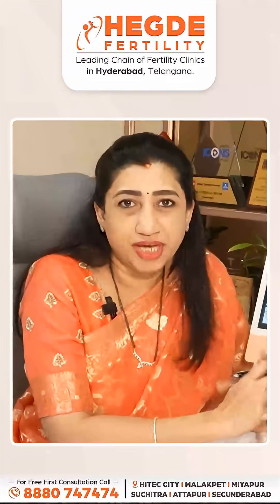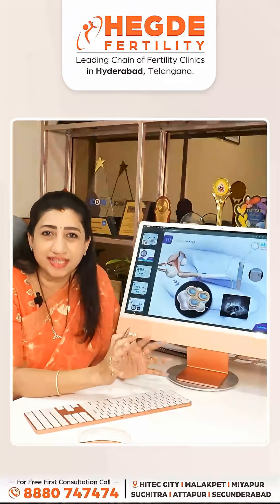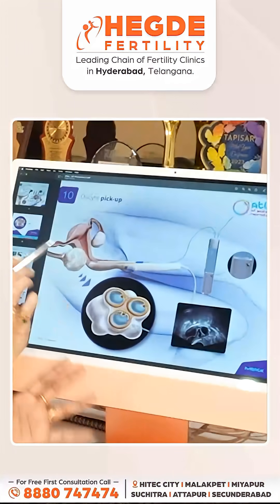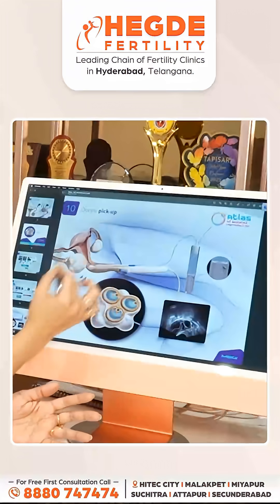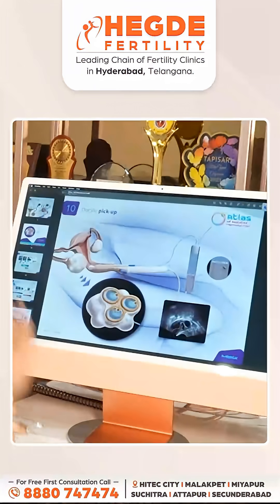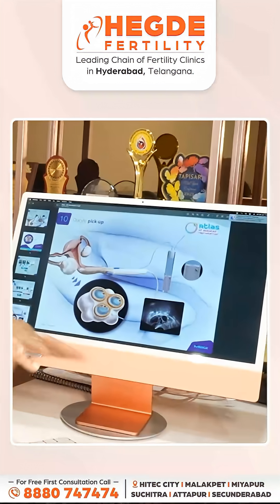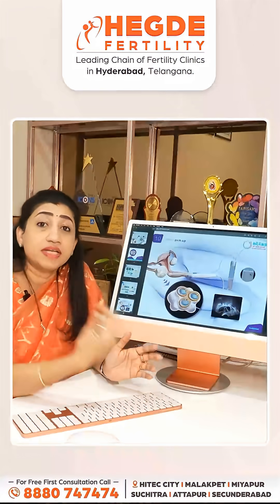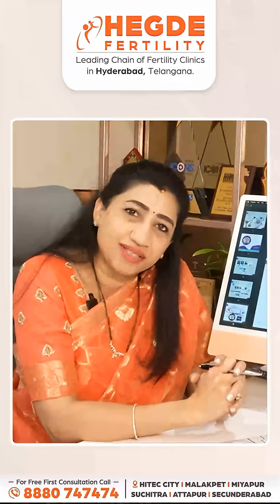Egg Pickup Process in IVF | Egg Retrieval Process in IVF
The Egg Pickup (Egg Retrieval) process is one of the most important stages in the IVF journey. Many couples feel anxious about this step, wondering if it’s safe, painful, or complicated — but with expert care, it is a quick, safe, and comfortable procedure.

In this video, our Clinical Director & Chief IVF Consultant DrVandanaHegde, the best fertility doctor in Hyderabad, explains
➤ What happens during the Egg Retrieval process
➤ How eggs are collected safely using ultrasound guidance
➤ Whether egg pickup is painful or requires anaesthesia
➤ How long the procedure takes and what recovery looks like
➤ How egg quality is checked in the IVF lab
➤ What happens immediately after egg collection

Every egg collected brings you one step closer to your dream of parenthood. At Hegde Fertility, your comfort, safety, and success are our top priorities.